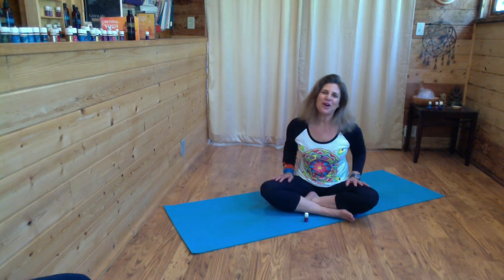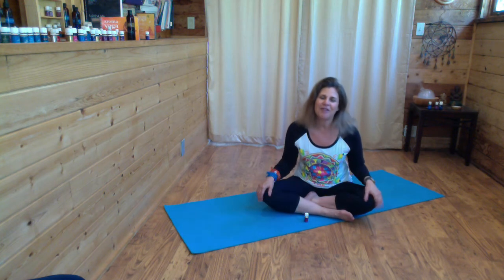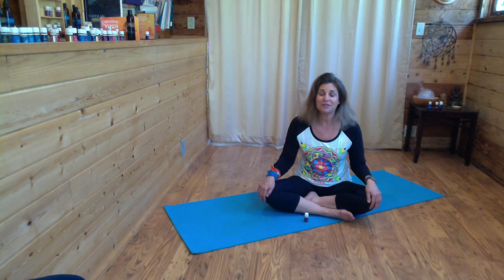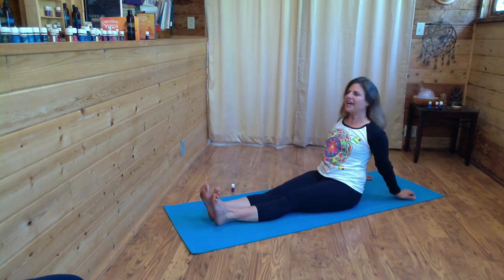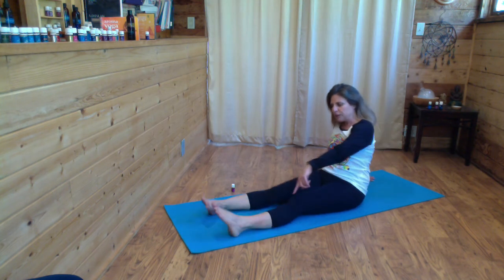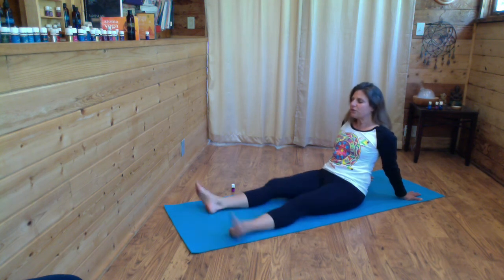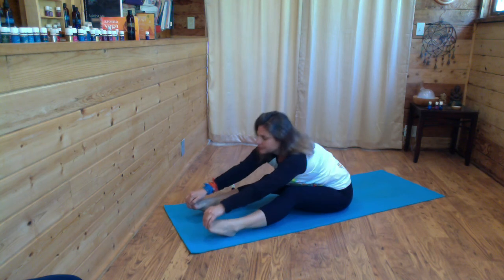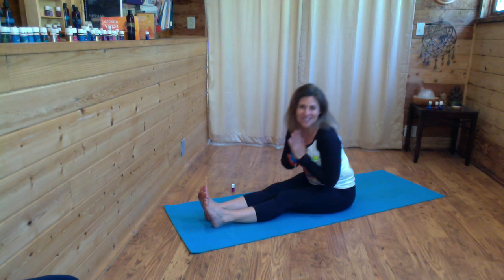Aroma Yoga® Day of Renewal #9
Practice these exercises with Young Living Essential Oil blend Inner Child, to stimulate the Water chakra and get your energy flowing!